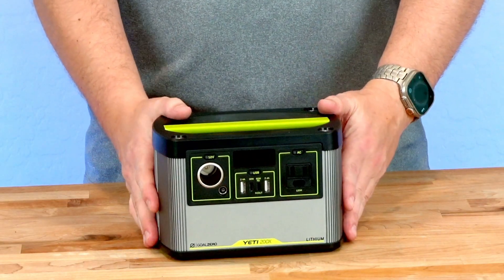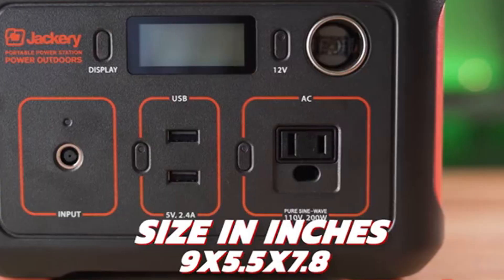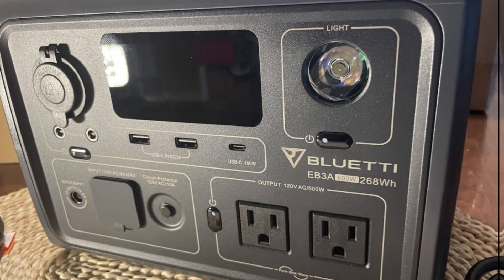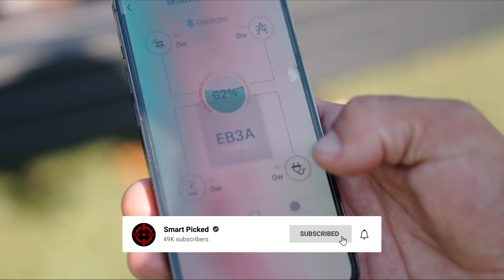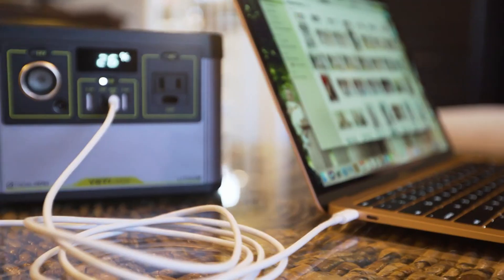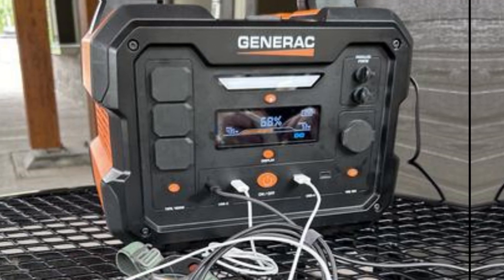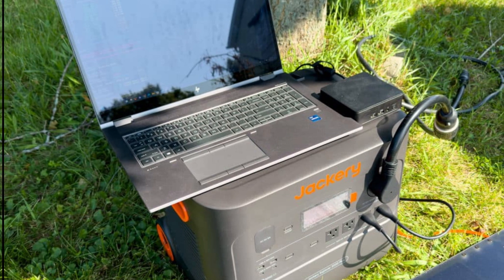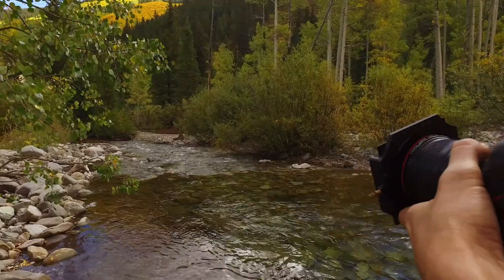Best Solar Generators 2025 - Watch This Before You Decide!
➡ Links of the Best Solar Generators we listed in this video.

👉1. Jackery Explorer 2000 Plus - Best Solar Generator Overall

👉2. Generac GB2000 Portable Power Station - Best Durable Solar Generator

👉3. Goal Zero Yeti 200X Solar Generator - Best Portable Solar Generator

👉4. BLUETTI Portable Power Station EB3A - Best Mini Solar Generator

👉5. Jackery Explorer 240 Portable Power Station - Best Budget Solar Generator

00:00 Intro
00:49 Jackery Explorer 240
02:15 BLUETTI Portable
03:49 Goal Zero Yeti 200X
05:14 Generac GB2000
06:45 Jackery Explorer 2000 Plus
08:20 Outro

Looking for the best solar generators to power your outdoor adventures, home, or emergency needs? 🌞 In this video, we’ve got you covered with the top picks for 2024! From the most reliable overall option to the most durable and portable choices, we break down what makes each solar generator stand out. Whether you need a high-capacity power station like the Jackery Explorer 2000 Plus or a budget-friendly solution like the Jackery Explorer 240, we’ll guide you through the key features, power output, portability, and more. Get ready to discover the perfect solar generator to keep your devices running anytime, anywhere!

Each solar generator in this roundup offers something unique. If you’re after durability and long-term reliability, the Generac GB2000 is your go-to option. For those who need a smaller, portable solution without sacrificing performance, the Goal Zero Yeti 200X is an excellent choice. And if you’re looking for something compact and lightweight, check out the BLUETTI EB3A for a mini generator that still packs a punch.

Solar generators are a game-changer for off-grid living, camping, RV trips, and even home backup systems during power outages. These eco-friendly devices harness the power of the sun, ensuring you have a renewable energy source no matter where you are. Plus, they’re quiet, produce no emissions, and can save you money in the long run compared to traditional gas generators.

👉 Which solar generator do you think fits your needs best? 😊